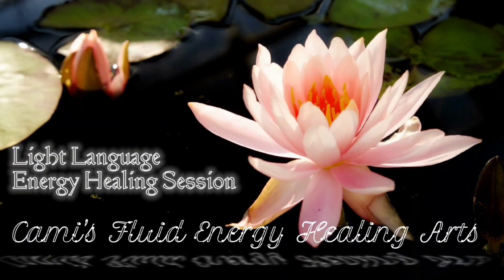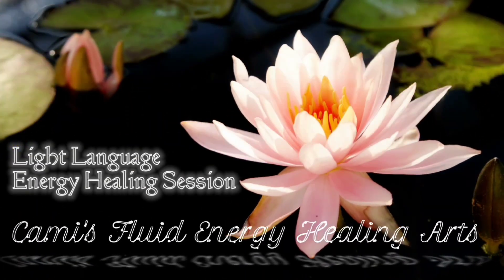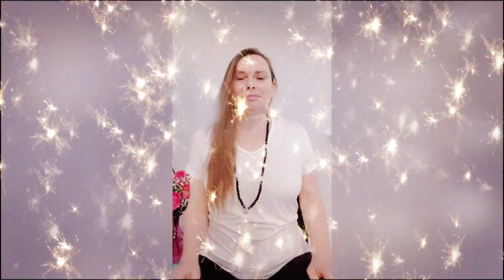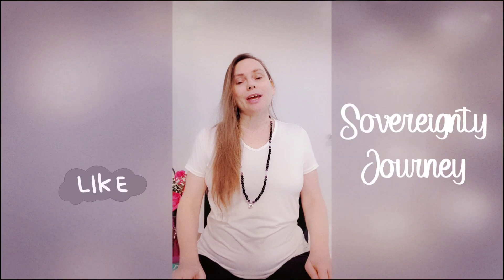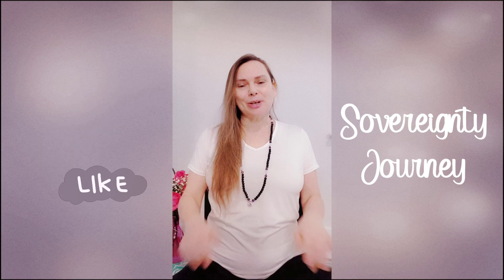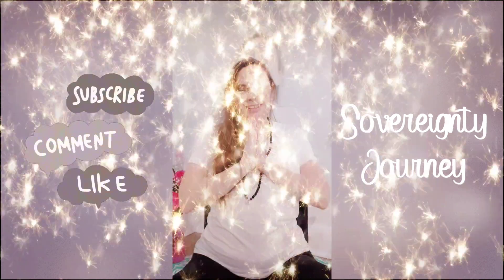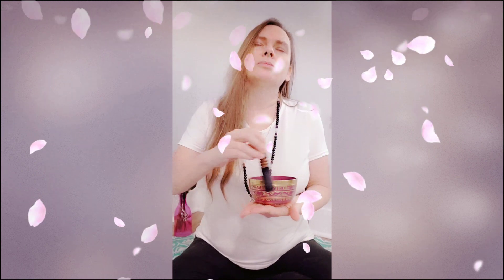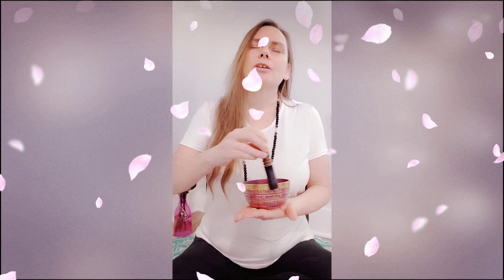Sovereignty Journey Light Language ✨️ Energy Healing Reiki Session ✨️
Hello Family and welcome to this Energy Healing Session.

Much Love to each of you and Many Blessings,
Cami

🌟Light Language Energy Healing Session🌟
💖June 19th, 2023 💖
Comments Welcome on Discord

🌟This is not intended to replace professional medical advice or treatment. Energy Healing is to be used in conjunction with other treatments as a means of reclaiming and utilizing your personal healing power.